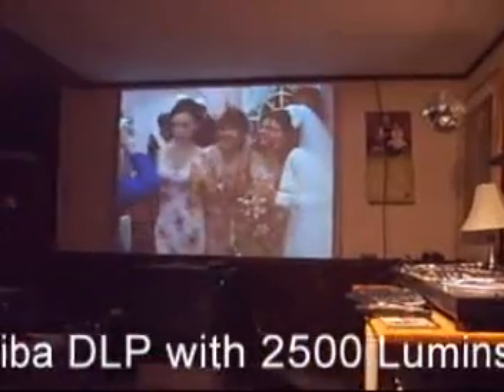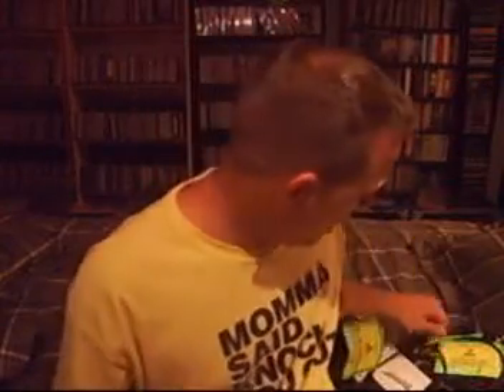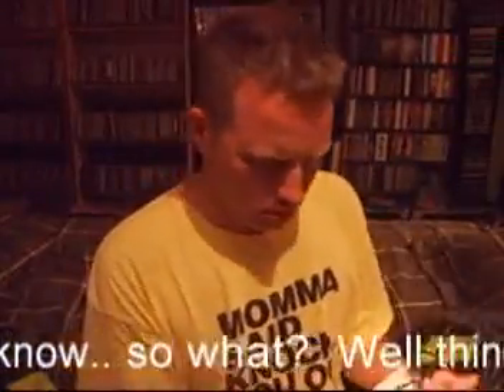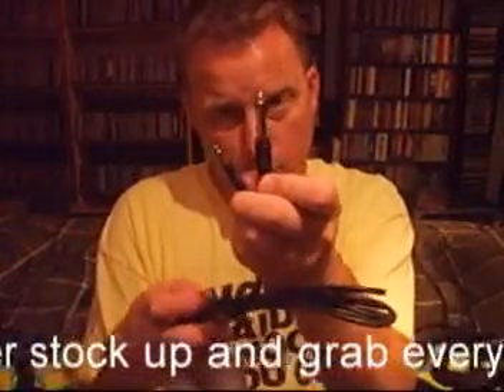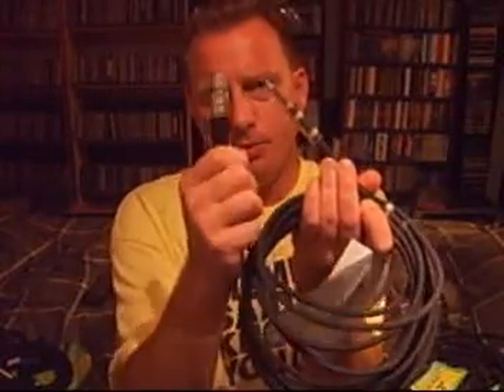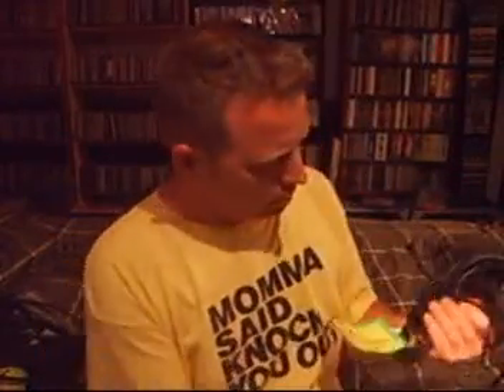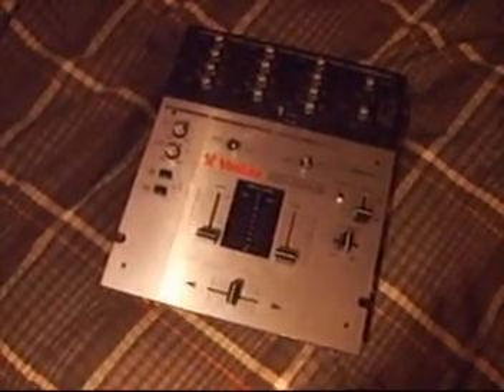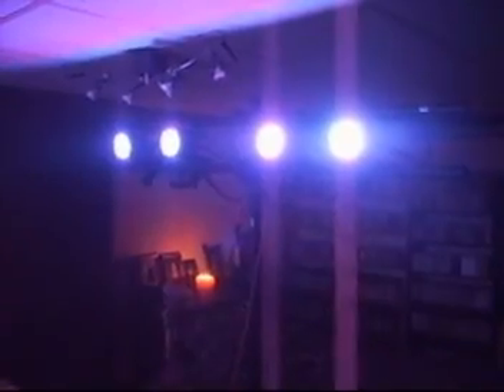Recent Purchases (New Toys)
Here are a couple of items I've picked up that I thought I'd show you.  Enjoy!